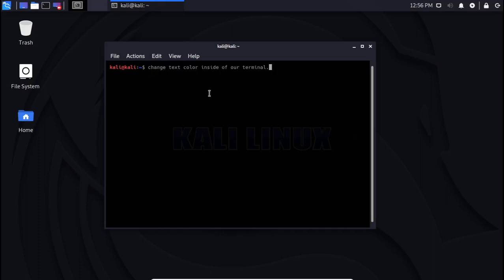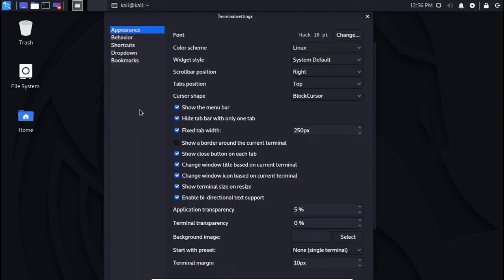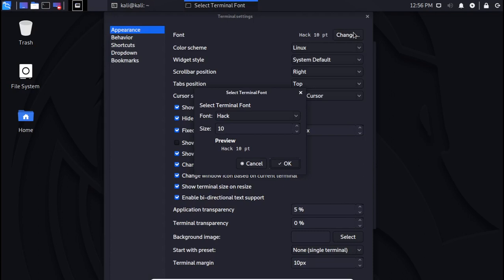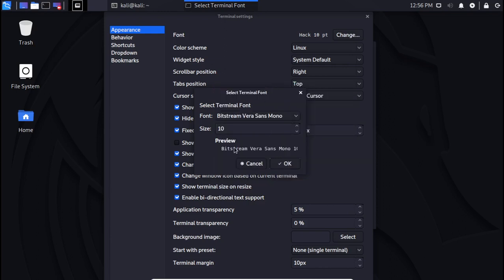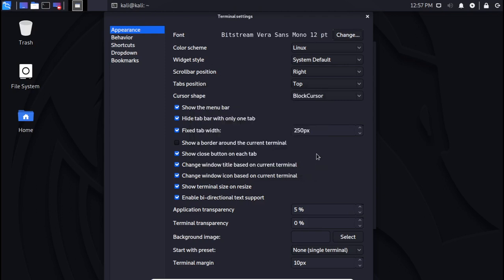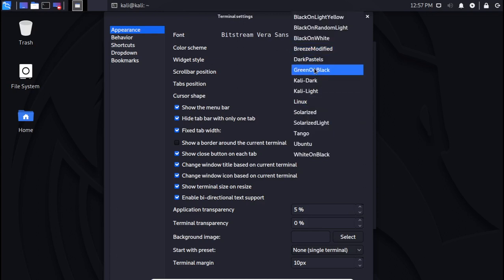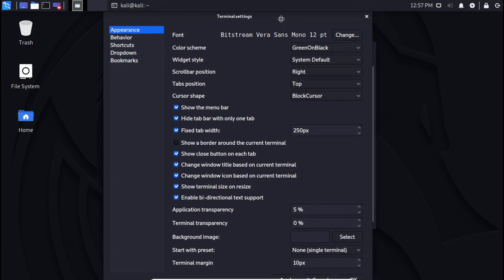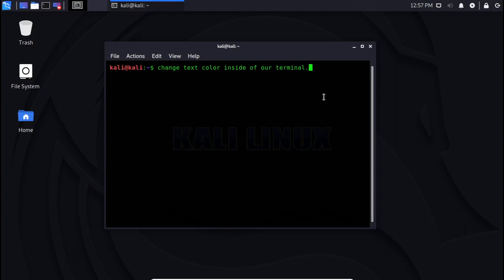Kali linux easy way to change text color for terminal 2020.2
In this video you will learn how to change the text color inside of our terminal without the need to alter code inside of our Kali machine.